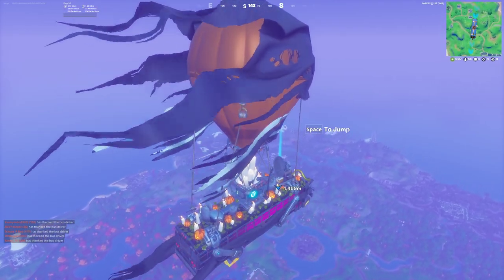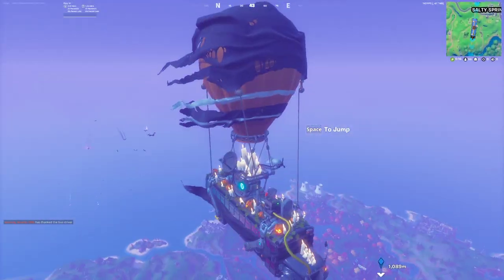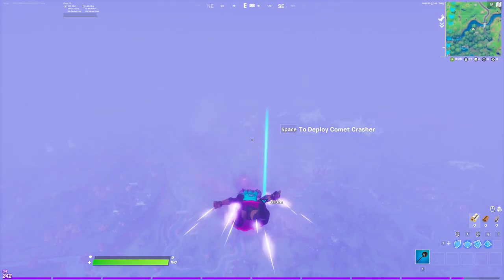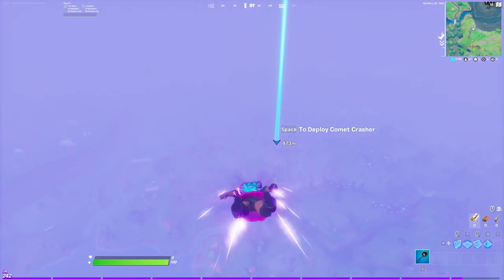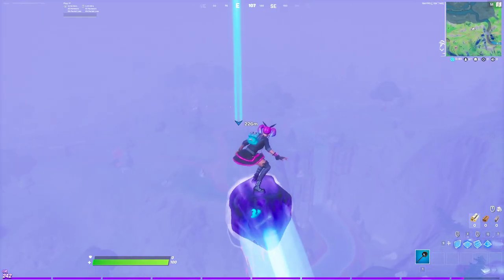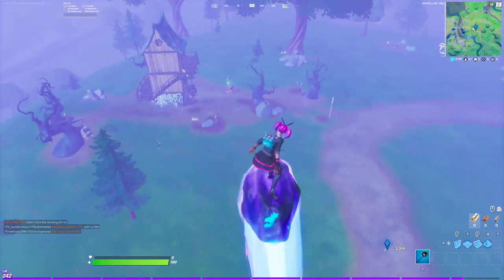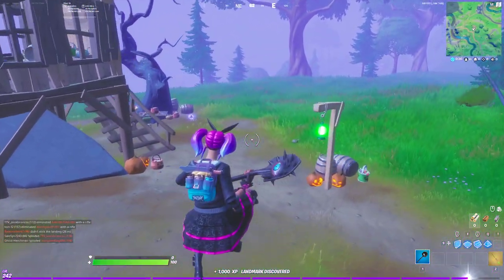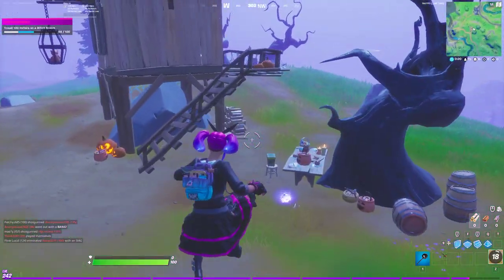Travel 100 meters on a Witch Broom in Fortnite!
In this video I show you how to complete the Fortnitemares challenge "Travel 100 meters on a Witch Broom"